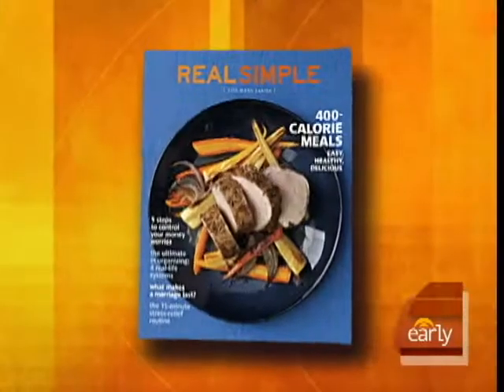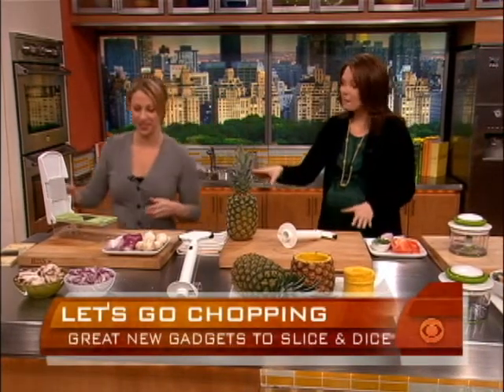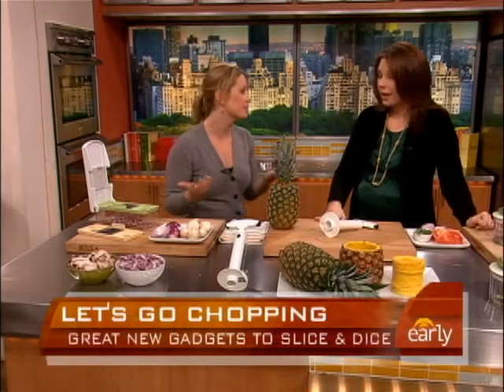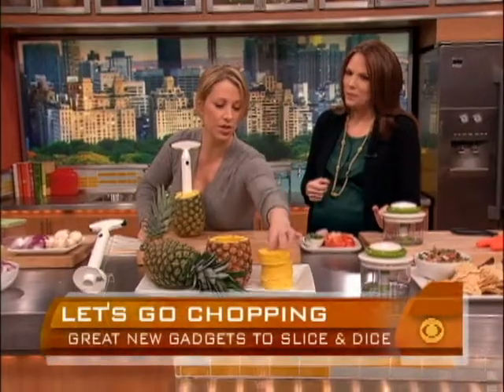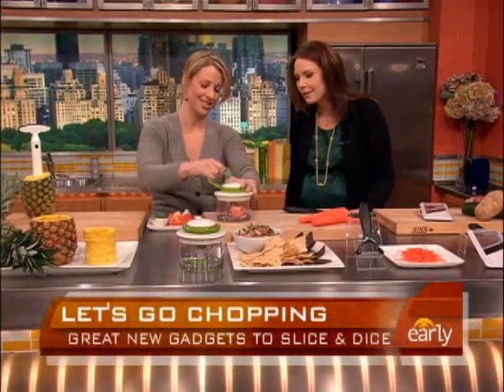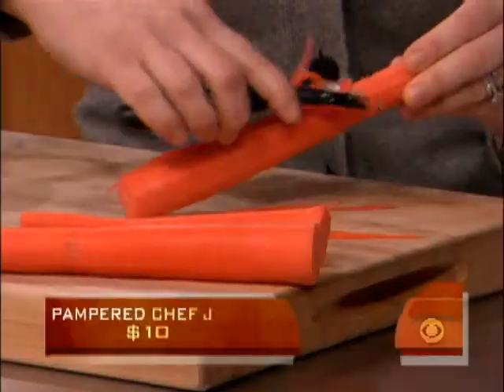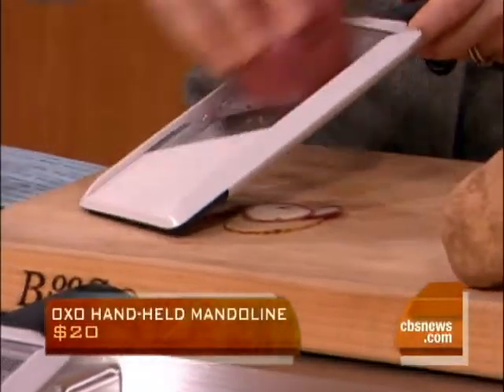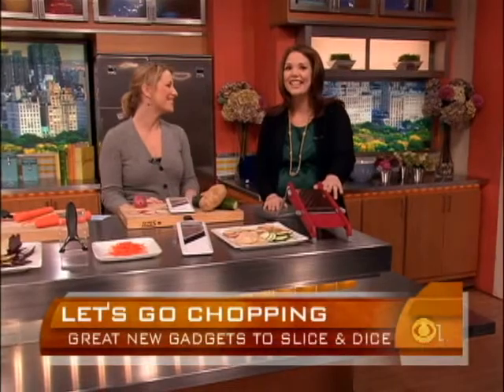Chop Till You Drop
Real Simple magazine tested more than 200 products that slice and dice. Food director Allie Lewis Clapp shared the magazine's favorites with Erica Hill.